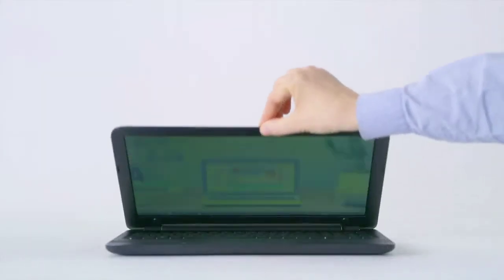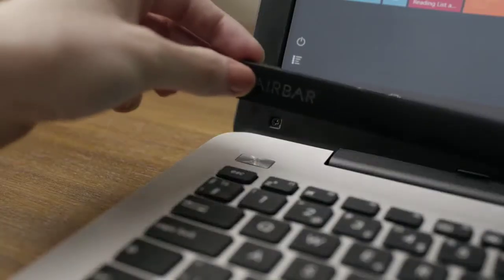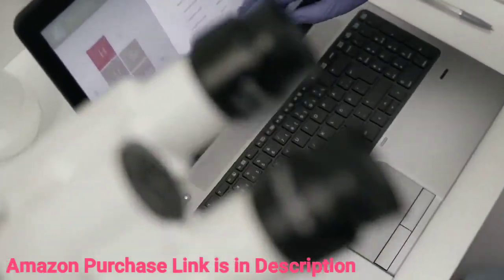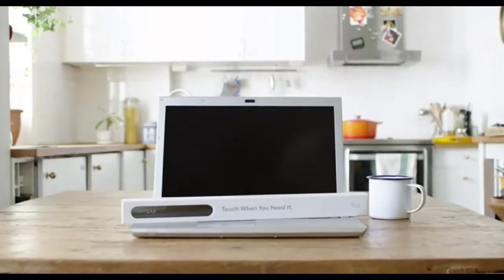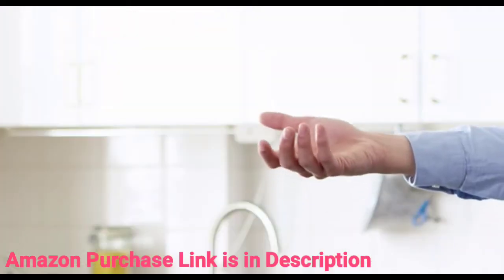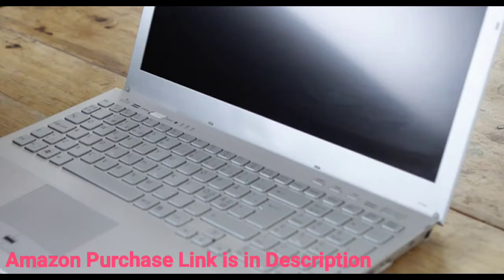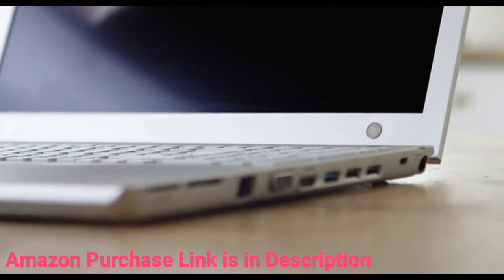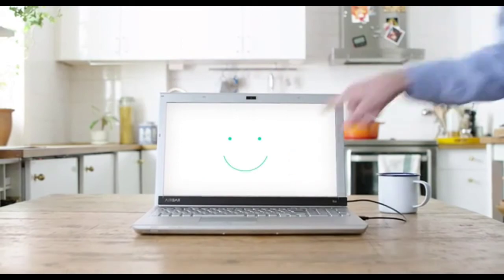How to make ANY Laptop touchscreen | What is Airbar | How to setup Airbar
This video is a complete tutorial for turning any laptop into touchscreen very easily in 5 minutes. This is an amazing and pocket friendly technology which you should try immediately.

Imagine taking a non-touch PC and within seconds making it a touch interactive device.

You simply connect AirBar and then start to interact with the display immediately – it´s Plug-and-Touch.

Compared with today’s PCs with built in touch, the AirBar sensor keeps your high quality matte display glare free and without greasy finger prints.

Choose the PC you want and let AirBar provide the touch when you need it.

Compatible with all laptops of different screen size and OS

Key Features:

1.Plug-and-Touch
Attach with the included magnets & plug AirBar into a USB port.

2.Touch Using Any Object
Your finger, or with gloves, and even a paintbrush.

3.Enhanced User Experience
Pinch, sweep, zoom and scroll without glare.

How to Get Started:

Before you place your order; just know AirBar comes in different sizes. If you don’t know the size of your display, just measure it diagonally with a scake or tape and choose the size that best fits your computer.

Now if your AirBar sensor has arrived and it's time to attach it, peel the small round pieces of paper off the two magnets on the back of – AirBar (this should reveal the magnets’ sticky surface).

Position AirBar on the bezel below your laptop’s display, with the top of the device 3 mm below the bottom of the display (the small marks on either side of your AirBar are markers for the display to fit inside).

Attach AirBar to the bottom bezel and press gently above the magnet points.

Remove the AirBar, press the magnets and hold for 10 seconds. Make sure the two magnets are secured on your laptop under the display.

Done! Simply attach your AirBar to the magnets on your laptop, plug in the USB and ta-da, that's it! Your laptop now has full touch screen functionalities.